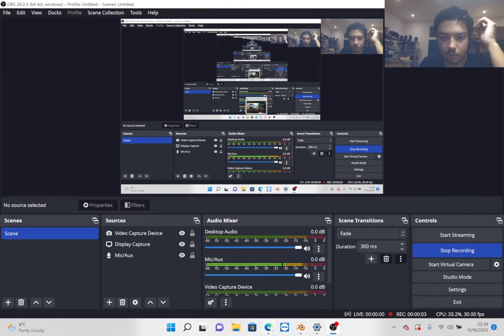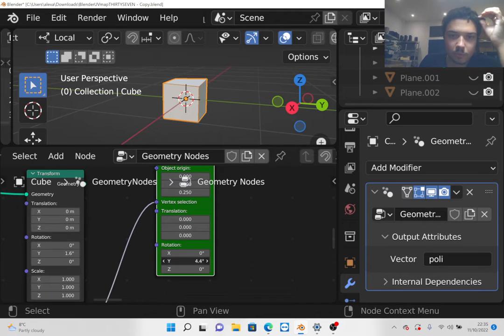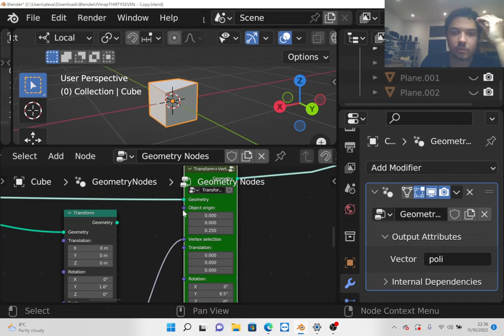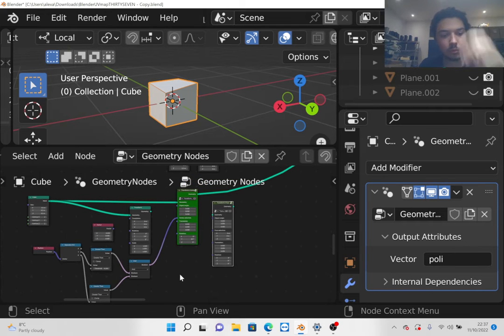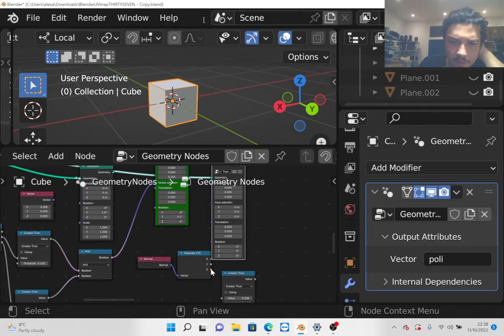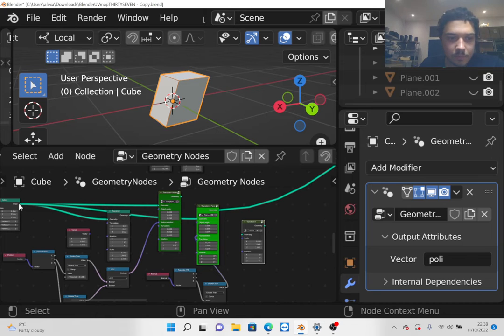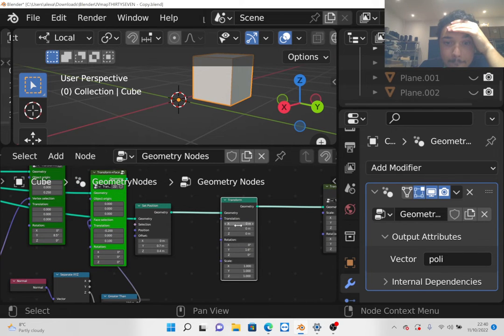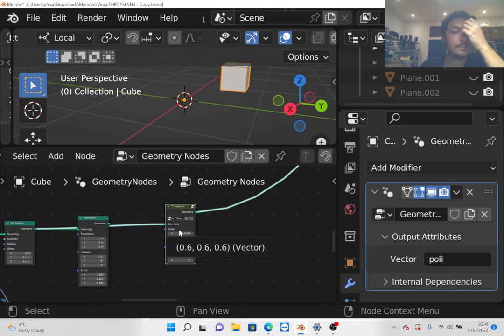Transform geometry nodes selection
Transform nodes in blender. Special selection inputs.